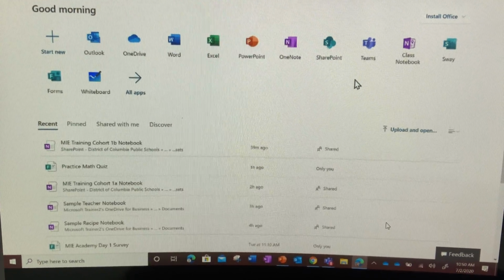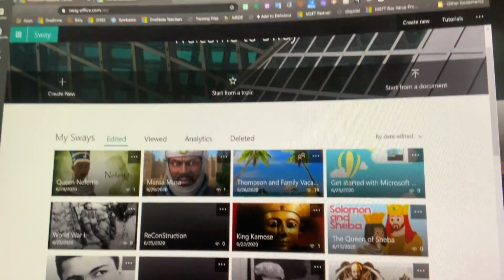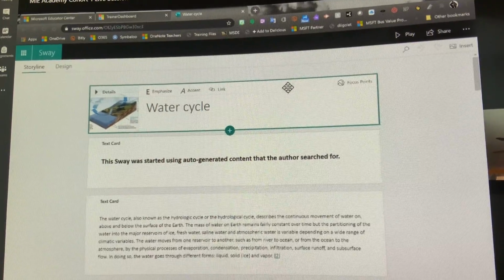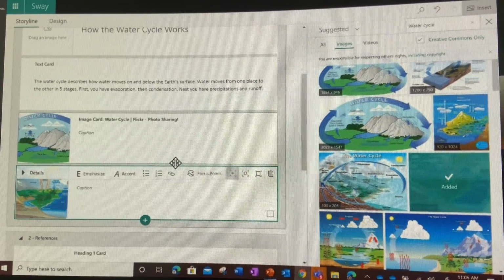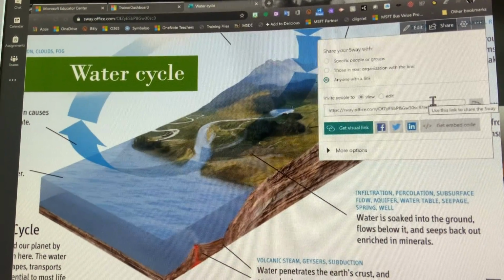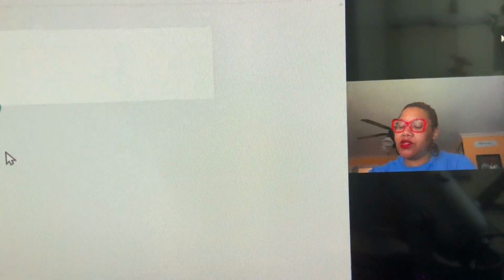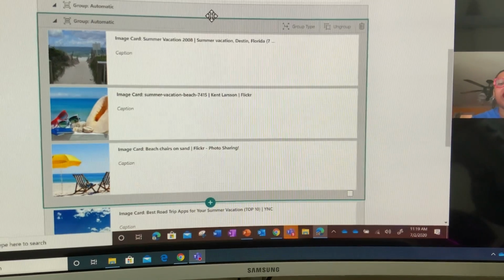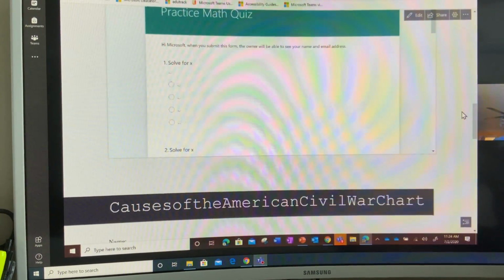How to use Sway in your classroom